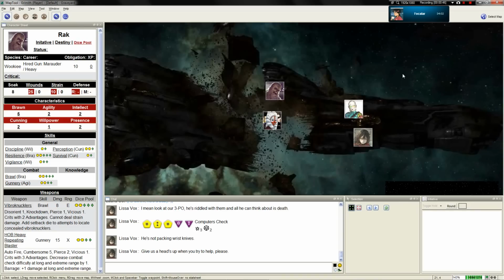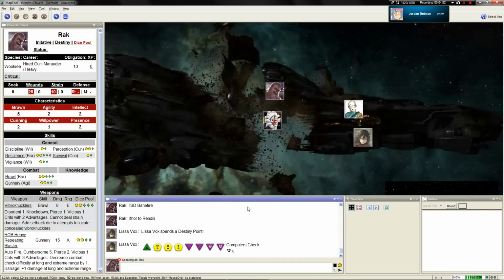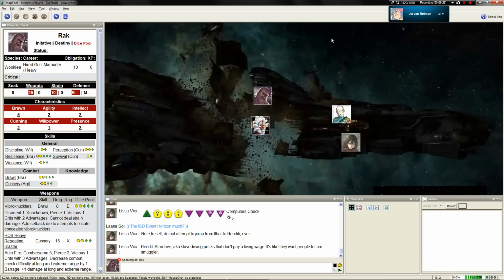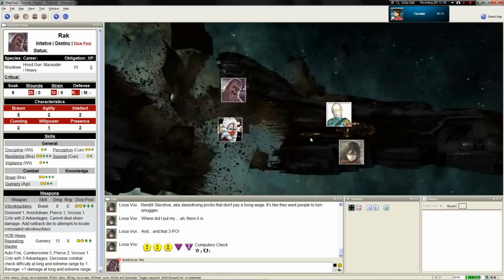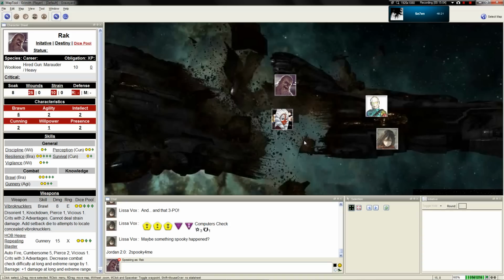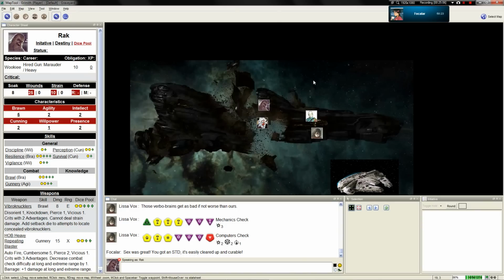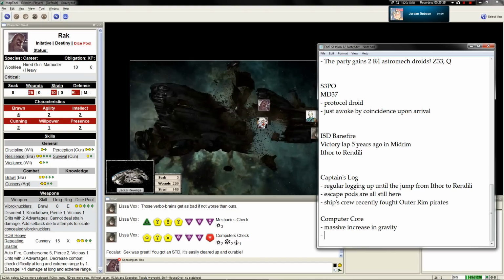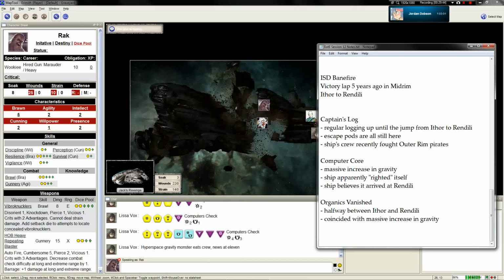LGWI - EotE Session 12 Part 2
SOP: I will quickly make the rest of this session's videos public, albeit without notifying subscribers. You can check my channel or click the playlist link to see the vids:

Our final session. Jordan cancelled 3 weeks in a row before informing us he no longer had the time or passion to continue. Even if that hadn't occurred, I would have quit due to my father's terminal illness. Life happens.

I enjoyed the EotE ruleset, as I thought I would, but I'm glad I didn't GM this myself. During this campaign, I discovered how apathetic I am about Star Wars lore. As such, I probably won't play EotE again. No regrets for the time spent here, though. No regrets at all.

We're using MapTool version 1.3.b89 here. MapTool is a free Java-based program.

The Participants
Jordan - The Game Master
Aaron - Jay Threepio, Droid Bounty Hunter
Chris/Focalar - Lissa Vox, Corellian Technician
Grimith - Rakcharr, Wookiee Shockboxer
Ryan/Se7en - Laana Sol, Togruta Scoundrel